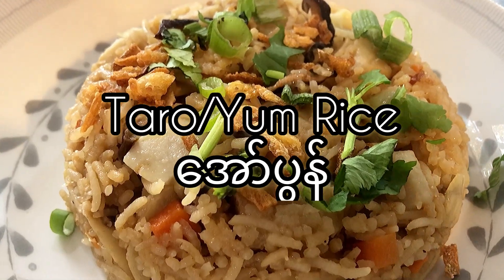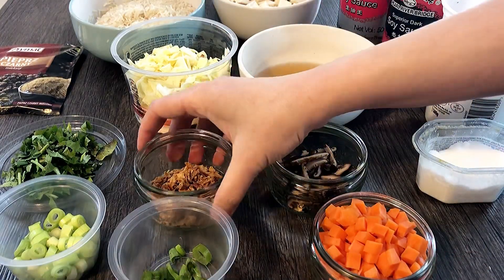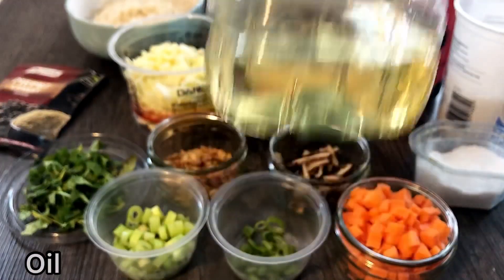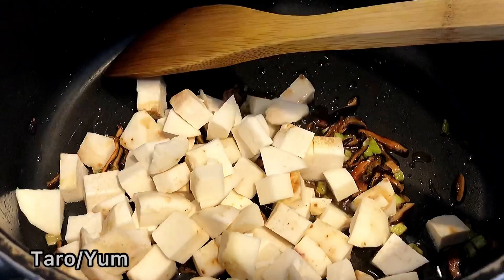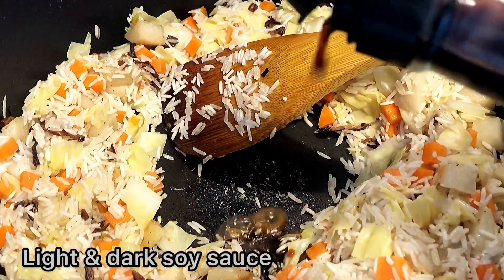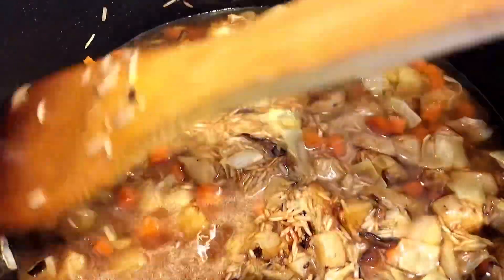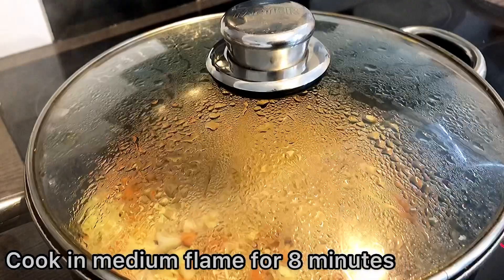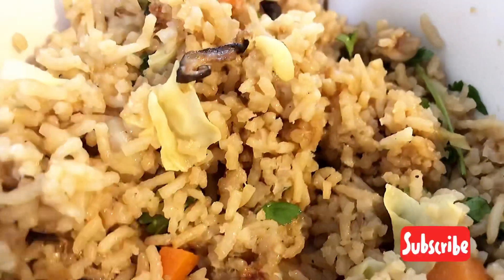ပိန်းဥထမင်း/အော်ပွန်|Taro rice | Yam rice cook only in a pot recipe(Eng Sub)｜素芋頭飯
အခြားဟင်းချက်နည်းပေါင်းစုံကြည့်ရန်

Musician: LiQWYD